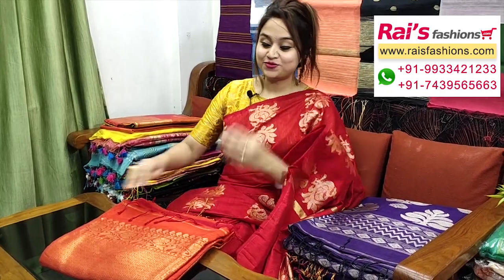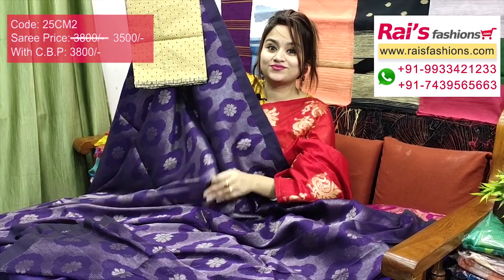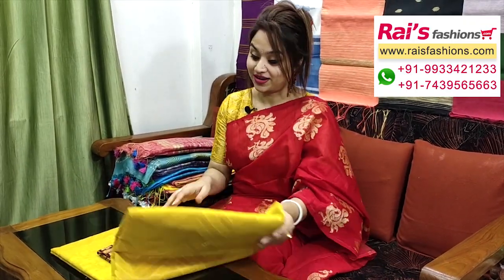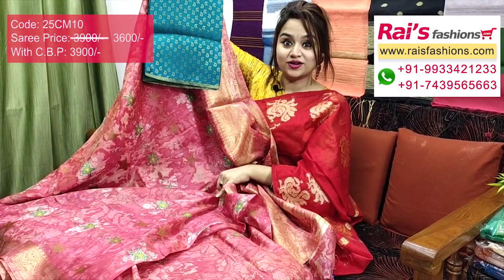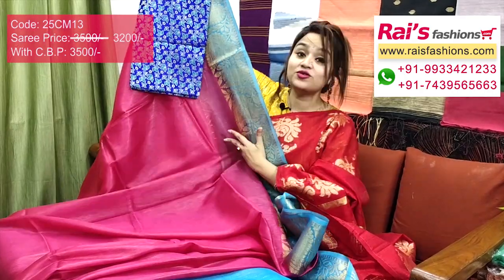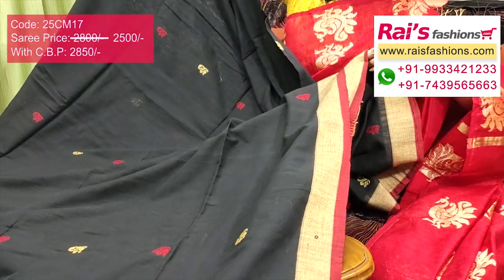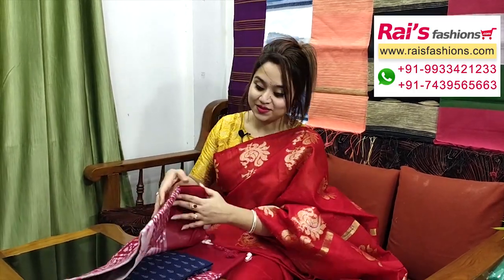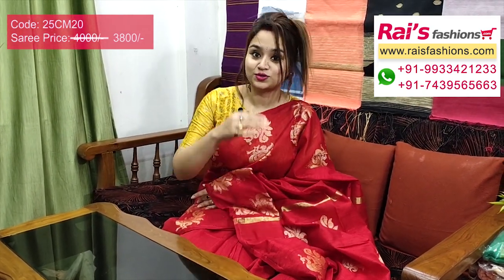Merry Christmas To All Of You 🎅 🎄 Stay Stylish In latest Handloom Sarees (25th December) - 25CM